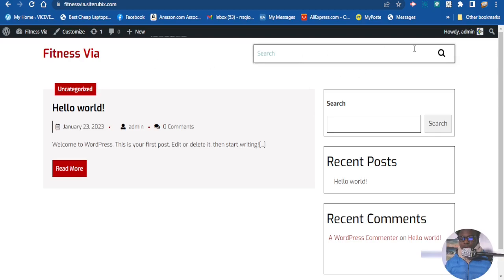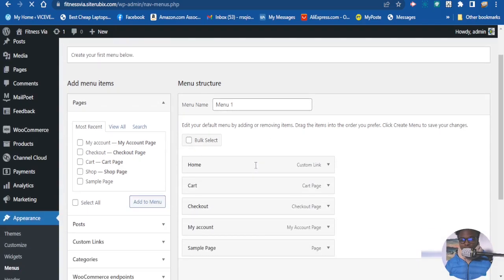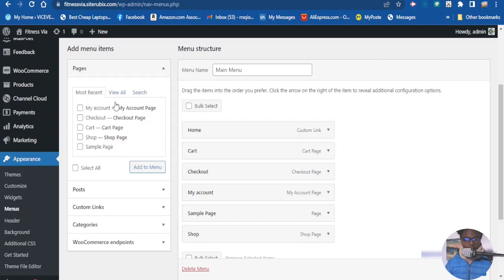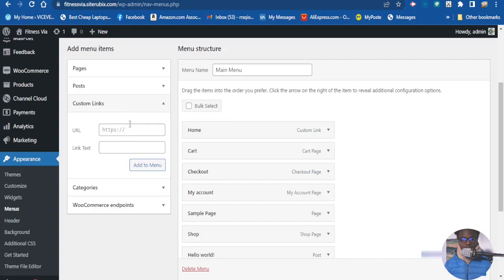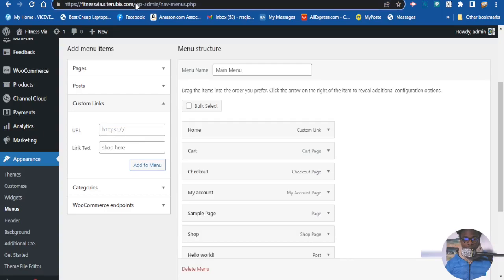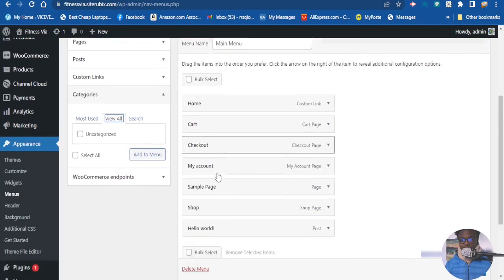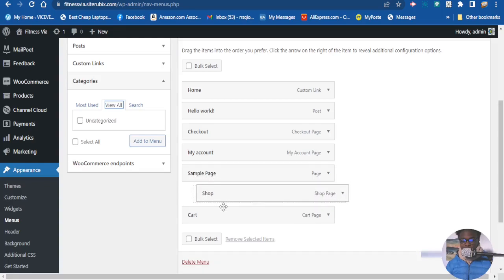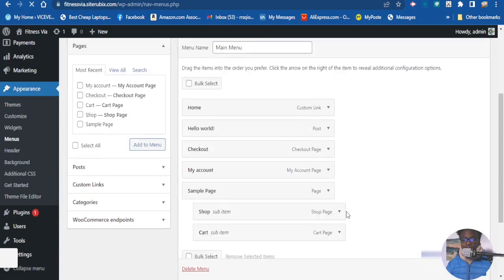How to Make a Primary Menu For Your Website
In this quick video tutorial I show you How to Make a Primary Menu For Your Website.